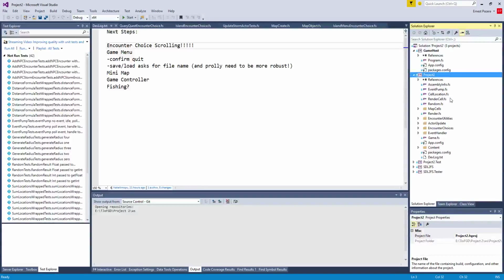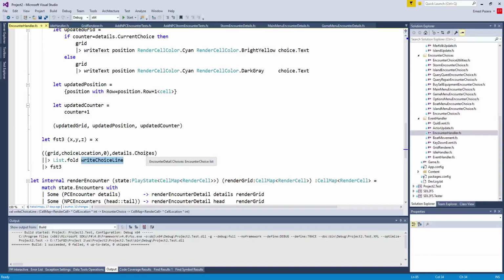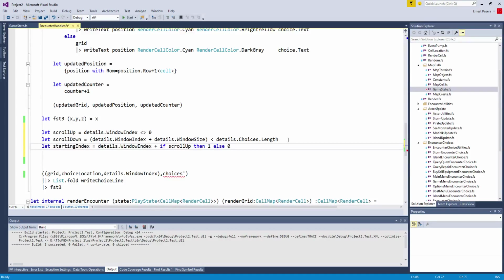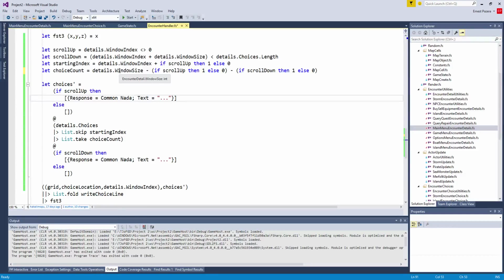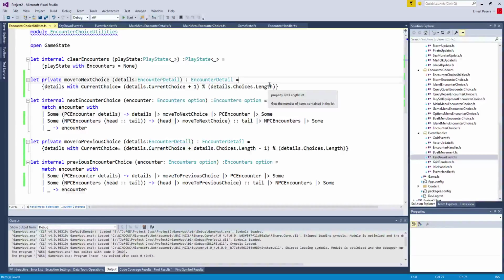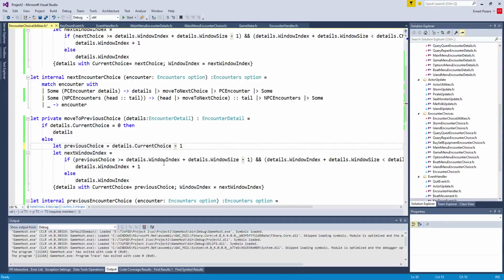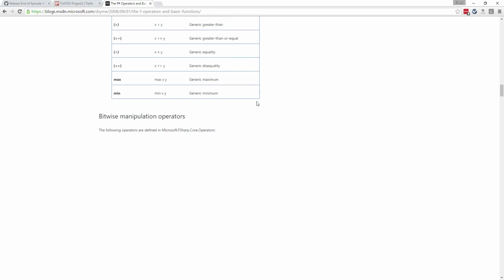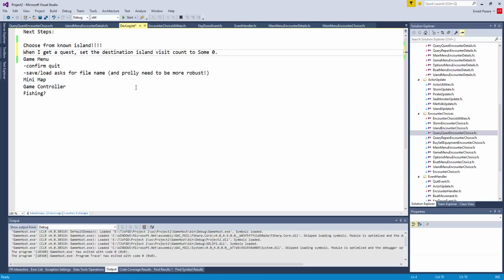The Joy of Functional GameDev Project 2 Episode 41